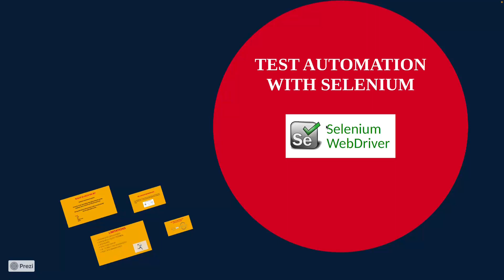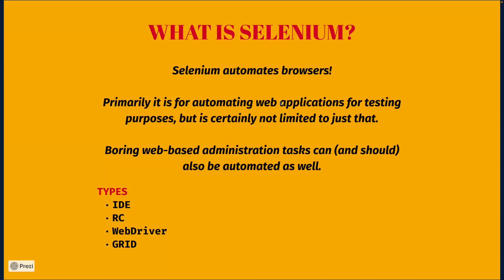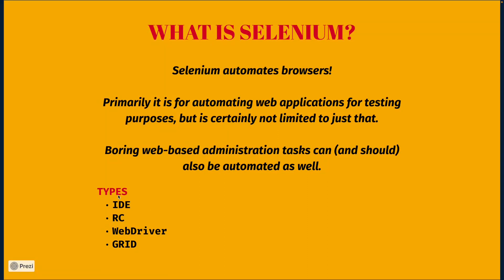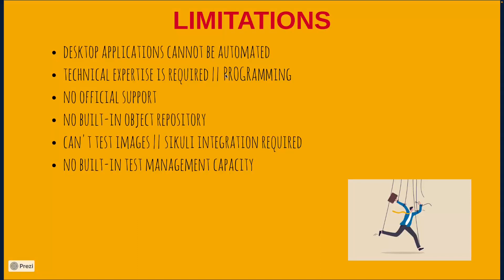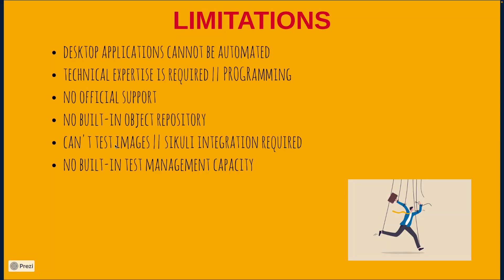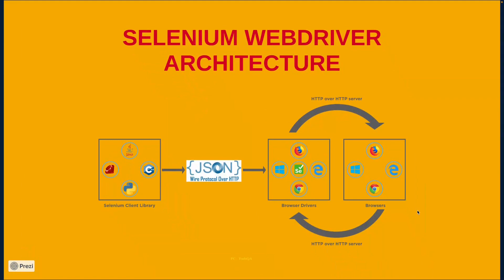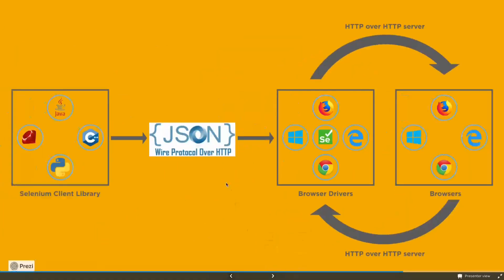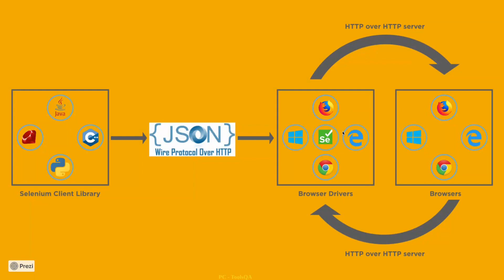Test Automation with Selenium || @reachtechandmore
Welcome to another video of the course, SALESFORCE AUTOMATION TESTING with Selenium WebDriver (in Java), where we'll be talking about TEST AUTOMATION WITH SELENIUM (specifically WebDriver) covering 4 sections namely,
1. What is Selenium?
2. Limitations of Selenium
3. What is Selenium WebDriver
4. Selenium WebDriver architecture

Time Stamps:
00:00 - 02:35 Introduction to Selenium
02:36 - 04:40 Limitations
04:41 - 06:15 Selenium WebDriver
06:16 - 10:21 Selenium WebDriver Architecture